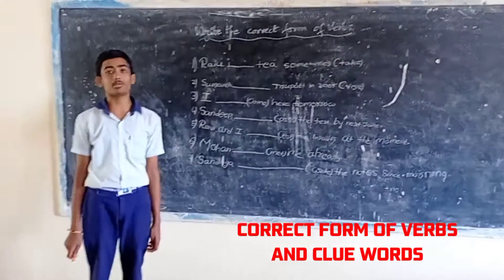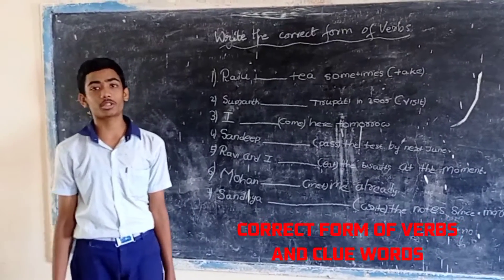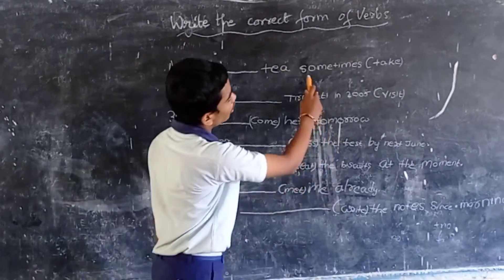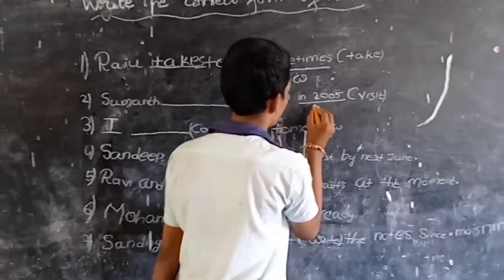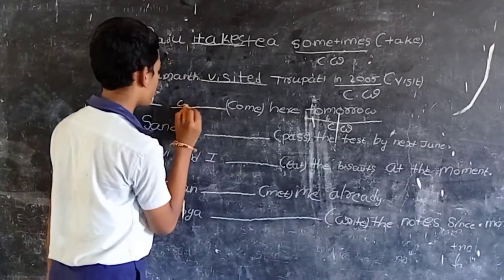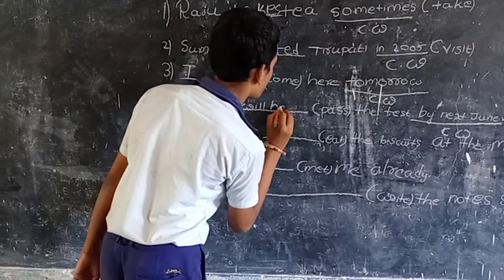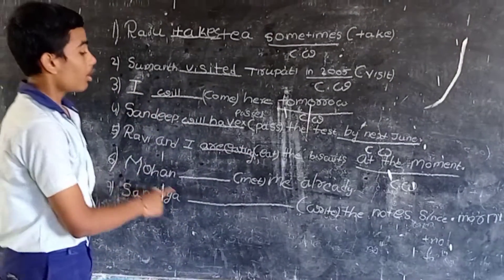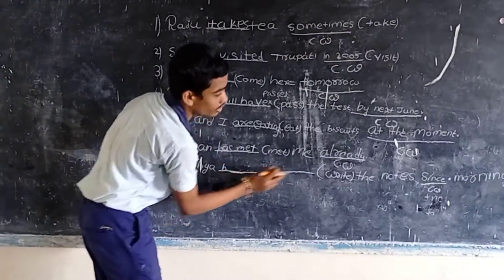BE A TEACHER A DAY: HEMADEEPTH 10 CLASS - TOPIC: CORRECT FORM OF VERB & CLUE WORDS